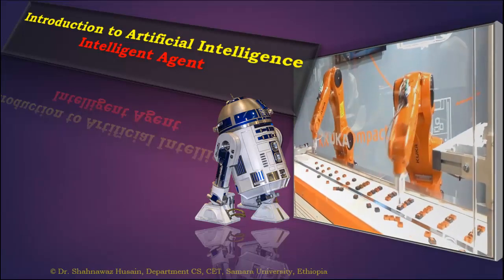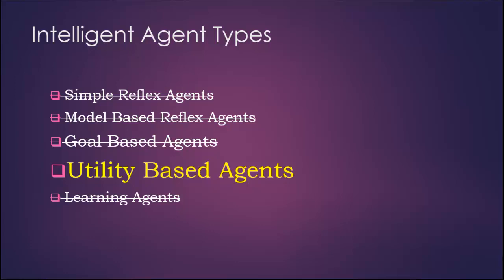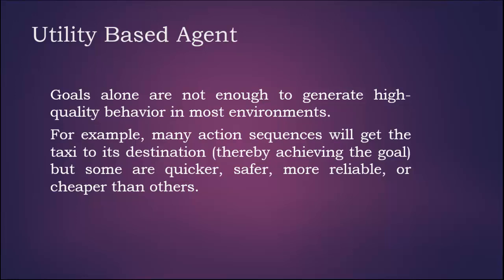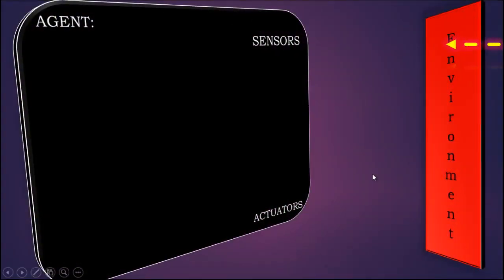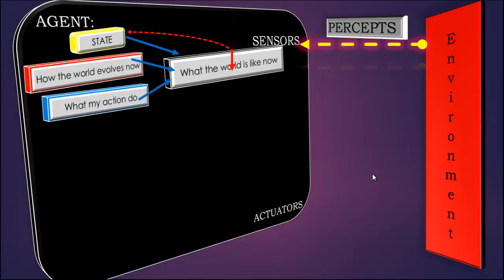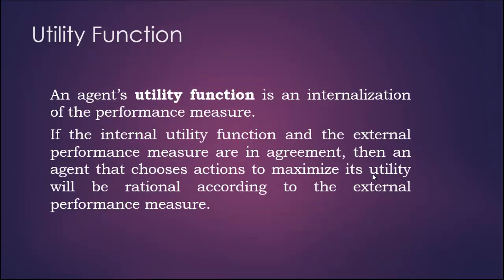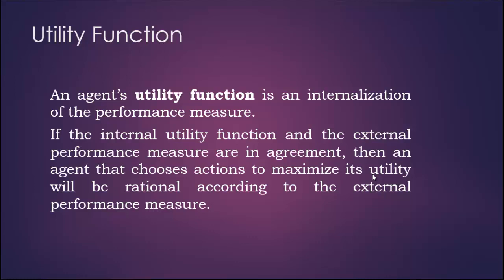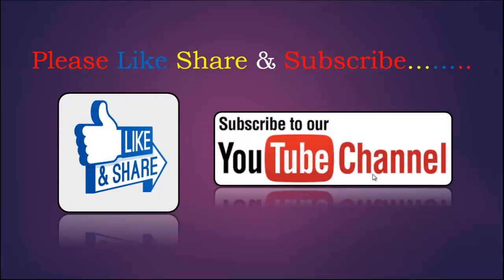Artificial Intelligence | Utility Based Agent | Types of Agent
Artificial Intelligence : A Modern Approach, Utility Based Agent, Types of Agent, Goal based Agent, Simple Reflex Model.
A Complete Tutorial Series on Artificial Intelligence.